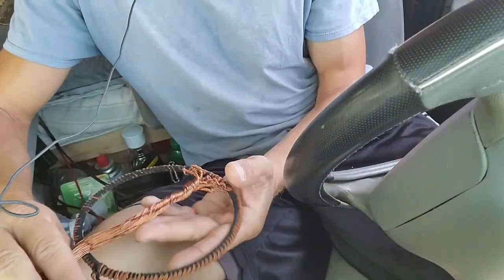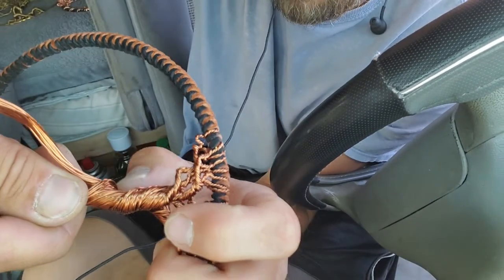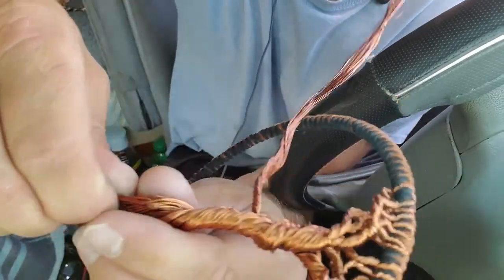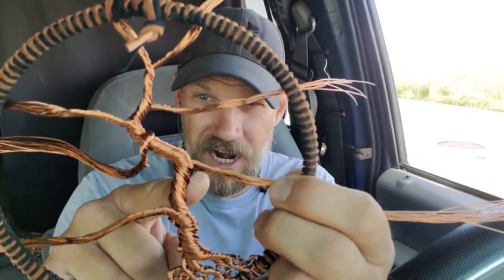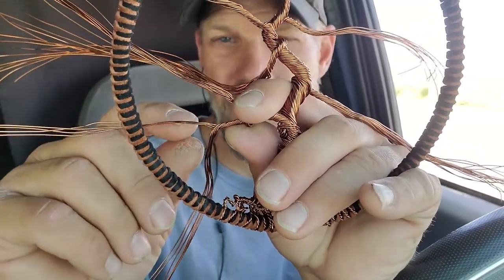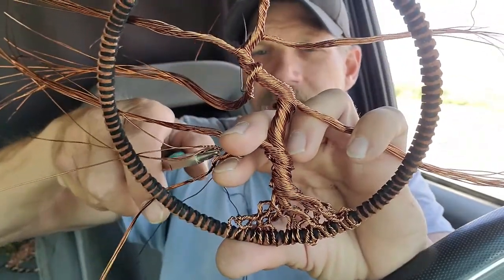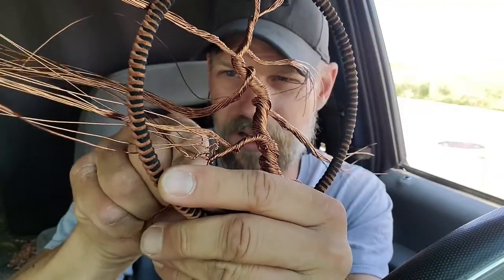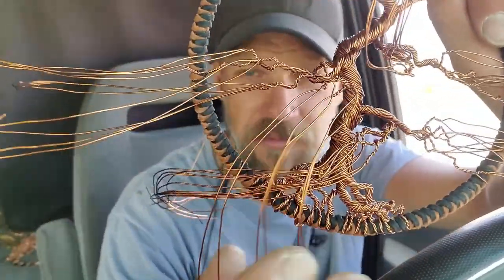How I Make A Wall Hanger Wire Tree: Branching Out (video 4)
This is the third step in making a wall hanger wire wrap tree. In this step we will be doing the branching of the tree and I will show you the method i use to get that tree branch feel. Follow along for more steps on making a wore wrap tree and don't forget to check out some of my other adventures.